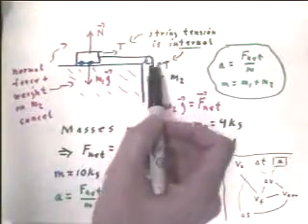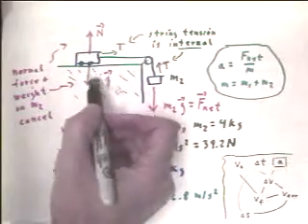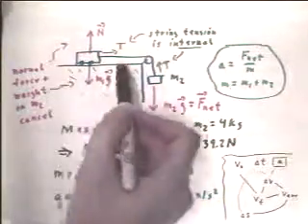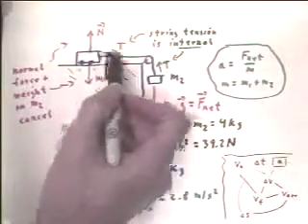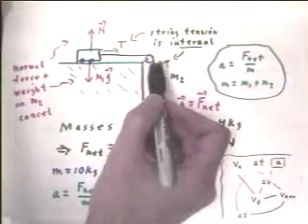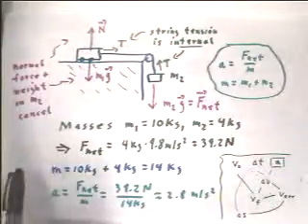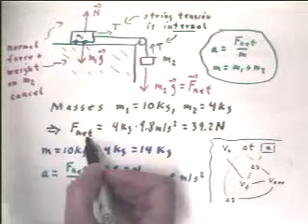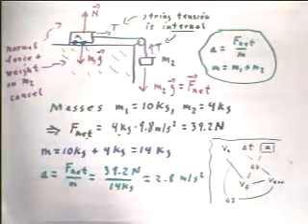ph1 set3 set 3 06